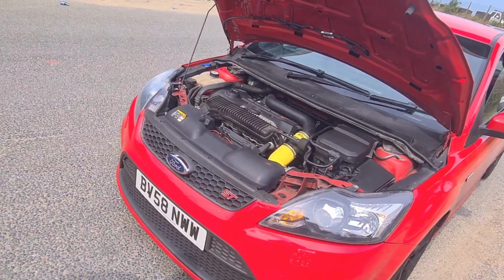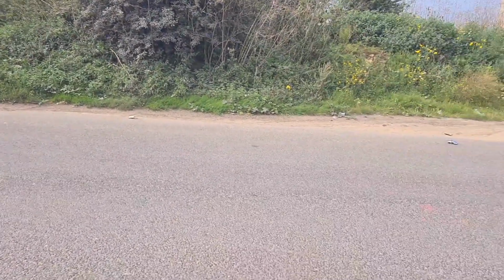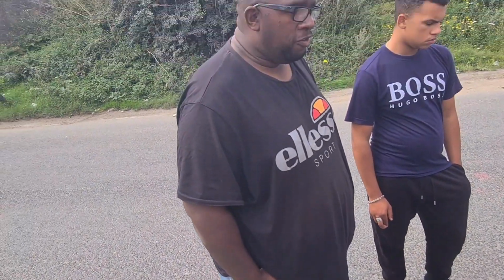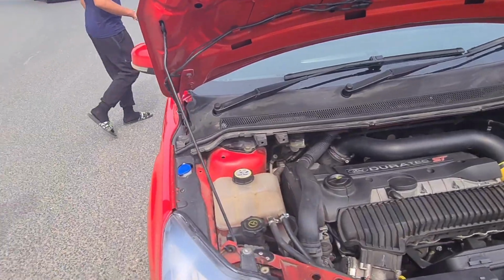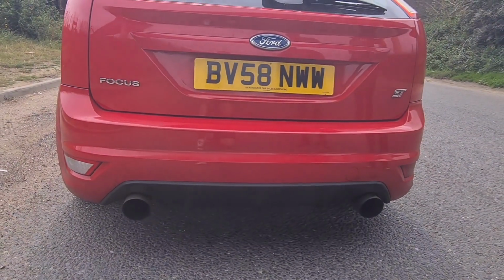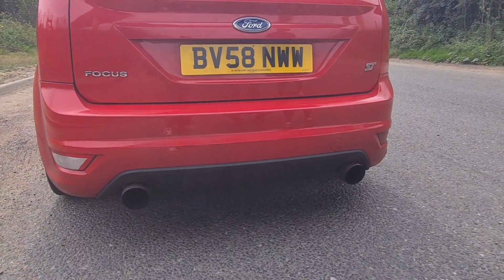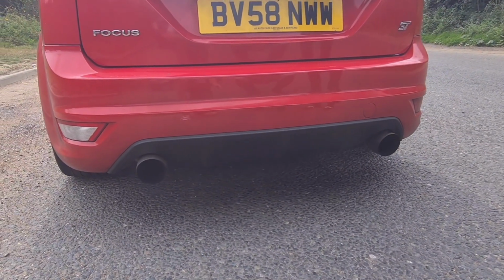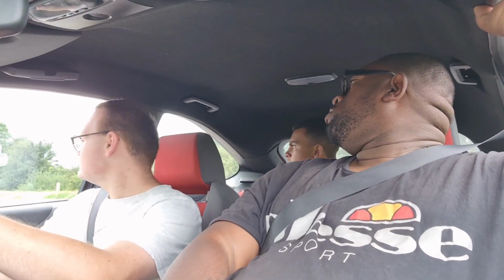This MK2 Ford Focus ST Is A Proper ASBO!!!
In today's video we look at This fully ASBO MK2 Ford Focus ST which is running 320bhp which is feels more then what it is making we also get to chat with the owner and walk around the car and I give you my honest opinion on it hope you all enjoy the video Please feel free to like, comment and subscribe for more car reviews and car content  if you would like your car to be reviewed and featured on the channel please find my contact details below:

all of Off-Stocks socials